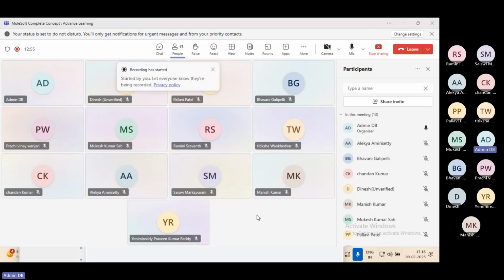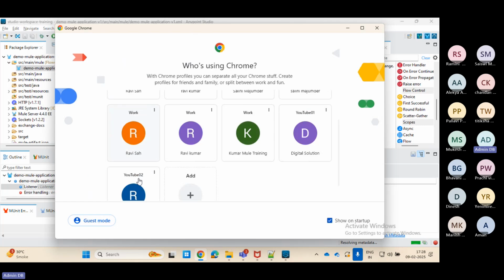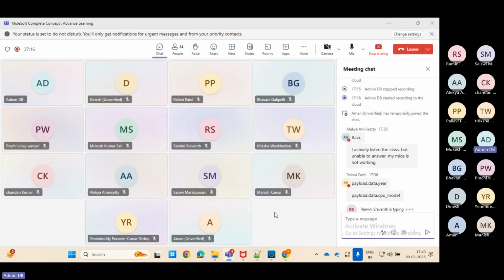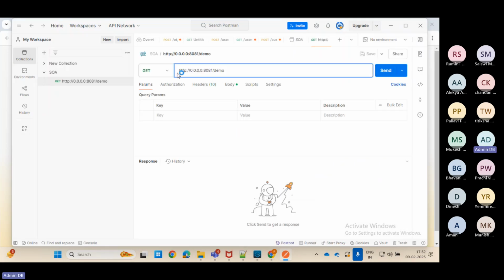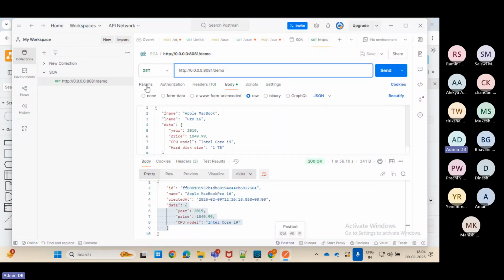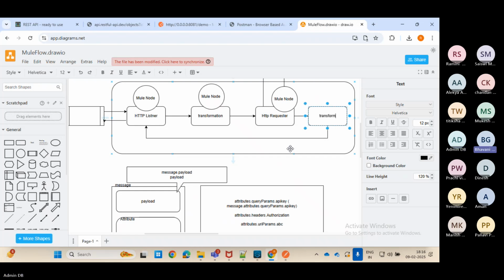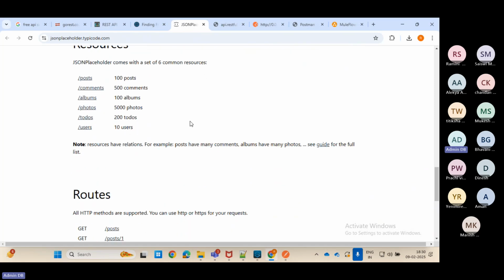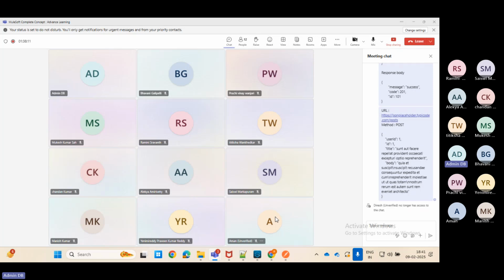MuleSoft Complete Concept Advance Learning 20250209 171603 Meeting Recording